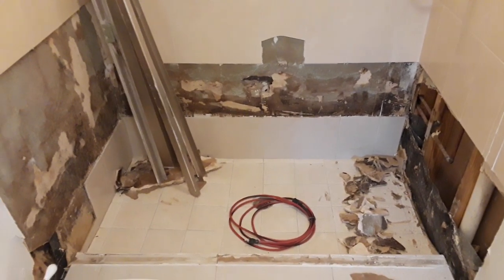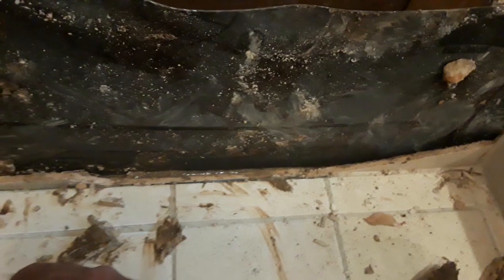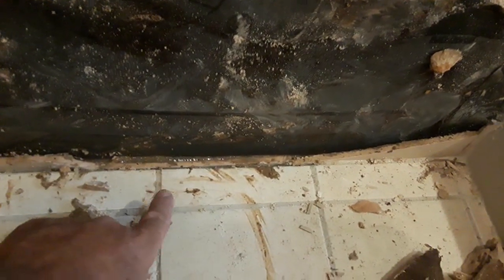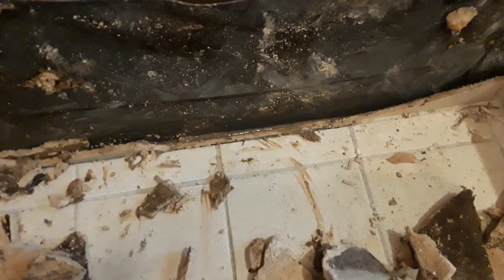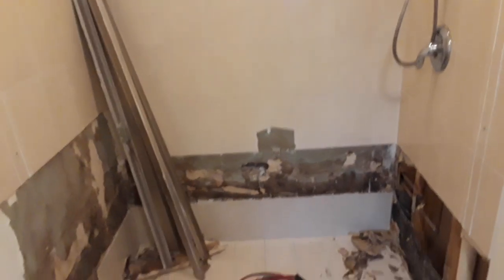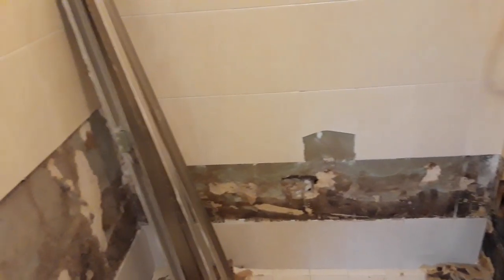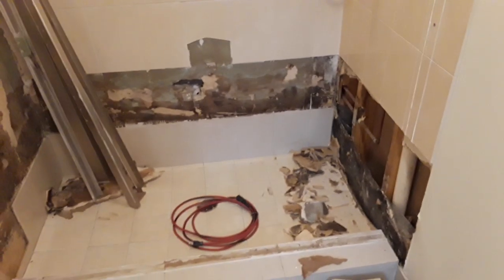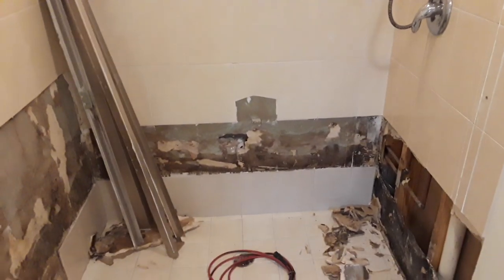Shower remodeling end of day 1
Shower remodeling